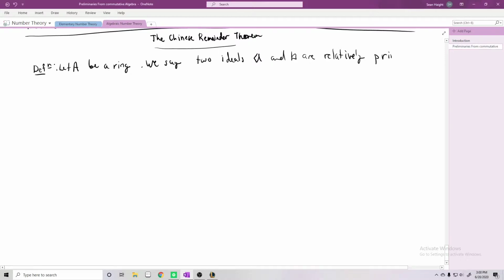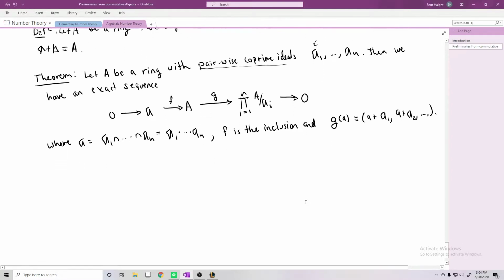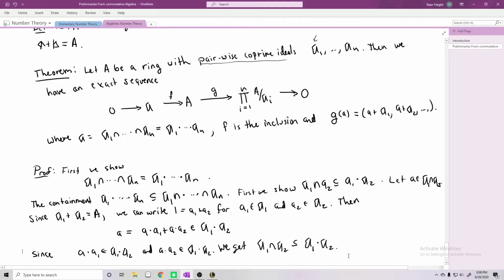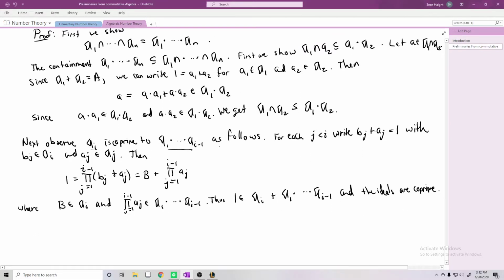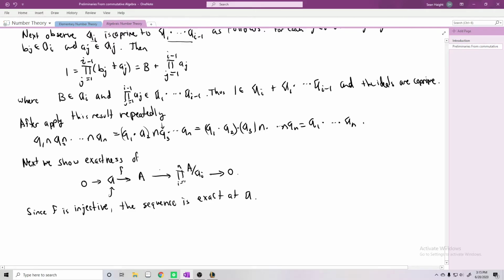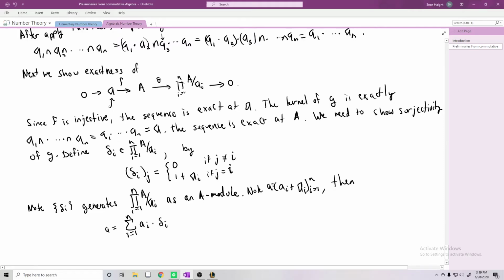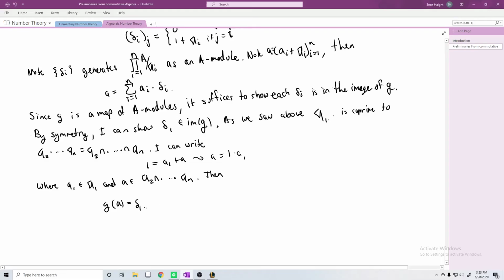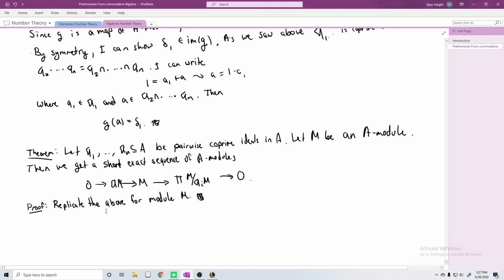Algebraic Number Theory 7: The Chinese Remainder Theorem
In this lecture we give a proof of the Chinese Remainder Theorem. This is Chapter 1 Section 8 of Milne's notes on Algebraic Number Theory: